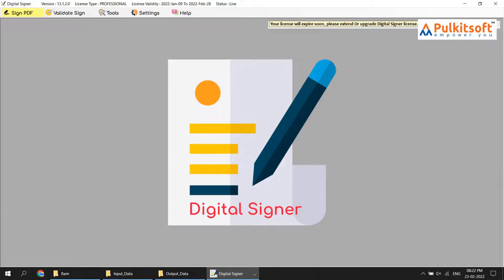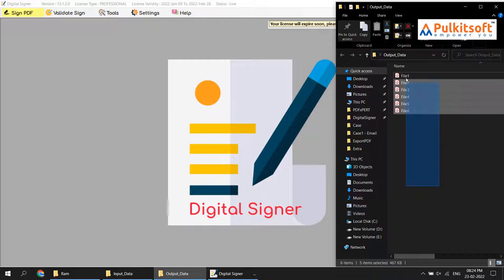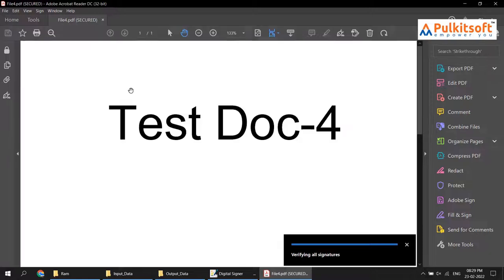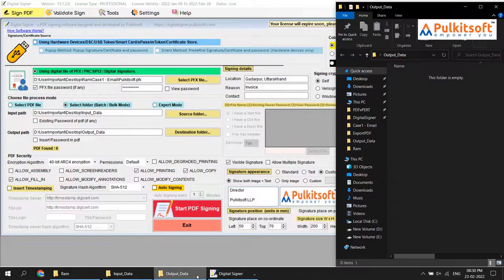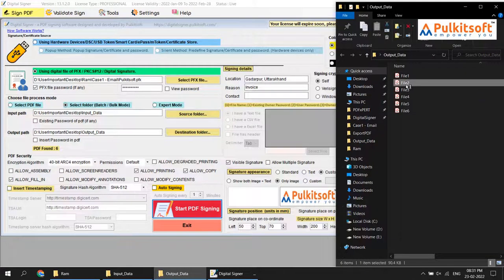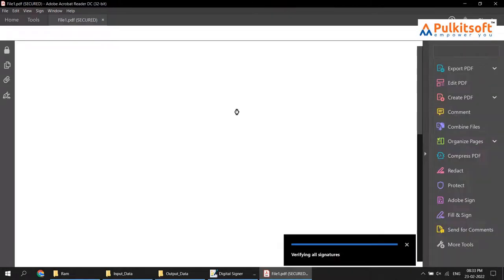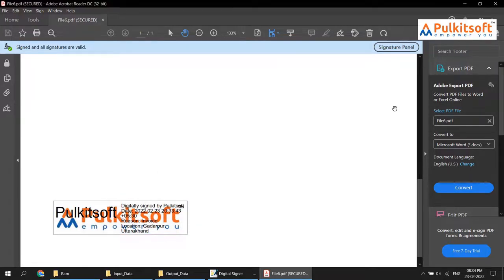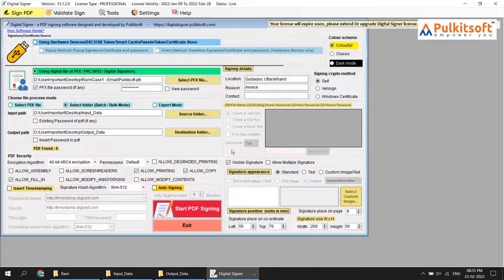Signature Appearances | Custom Signature Image | PDF Signing Software | Digital Signer | Pulkitsoft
Digital Signer a Pdf Signing Software. Protect & Prevent PDF Editing. Strong Algorithm, Hardware Devices, DSC, PFX, Smart Card, USB Token.

Digital Signer" software provides military-grade level security to our private and confidential documents. Prevent and protect PDF file editing, tampering and fraud. Your documents become permanently un-editable with high-grade security.

All-in-One PDF Signing Solution used by US Army, Indian Army and top security, financial and Government organizations and companies.

Digital Signer is Digital Signature software Sign PDF & Powerful Encryption and Bulk PDF Signer, insert signature in pdf.

Digital Signer software protects, and prevents documents from tampering. Any files like personal, official, Invoice, Bills, Tax forms, Business Contracts, Legal, Student Certificates & Marksheet, and Government Tender filling, and company compliances & return filing.

Powerful Encryption Algorithm
Digital signer using industry standards SHA-256, and SHA-512 signing encryption algorithms to make PDF documents more secure and robust.

Fully Adobe Compatibility
Supports Adobe Acrobat DC, Acrobat Pro and Reader.

Product Features
Digital Signer software is packed with rich features like multiple signatures, invisible signatures, PDF Encryption, Timestamping, and more.

Hardware Devices
Sign using a DSC / USB Token / Digital Signature file. Use a predefined PIN/Password.

PFX File
Sign using a PFX digital file. Use a predefined PIN/Password.

Auto Signing
Auto-detect and sense input folder as the given interval.
If PDF is found then sign it and move it into the completed folder, and the signed PDF is put in the output folder.

Batch / Bulk Mode
Using this product you can quickly sign multiple PDF files (Bulk/Batch mode) by selecting input and output directory/folder. This is ideal for bulk signing of a large number of corporate documents rather than signing each one individually.

PDF Encryption
Support Encrypted PDF files.

PDF Decryption
Support password-protected PDF files.

Timestamping
Secure, Trusted Timestamping for long-term signature validation.

Invisible Signature.
Support Invisible Signature.

Secure Algorithm
Support Multiple SH1 / SHA-256 / SHA-512 algorithms for strong and robust security.

LTV
Support LTV Enabled.

Signature Text
Input Custom Signature Text.

Signature Image
Add Custom Signature Image.

Batch Processing
Batch Mode (to work on the folder and apply the signature on multiple pdf)

Sign Validation
Check validate Signature.

Stunning Design
User-friendly design.

Multiple Signature
Supports Multiple Signature

Signing Methods
Support multiple signing methods.

Updates
Free version updates. No cost for the new version and no version-based licensing.

Color Scheme
Multiple colour schemes like Colourful, Classic, Dark Mode

Light Weight & Lighting Fast
Best for bulk PDF signature.

Timestamp Server
Free list of the timestamping server. Easy to switch timestamp server.